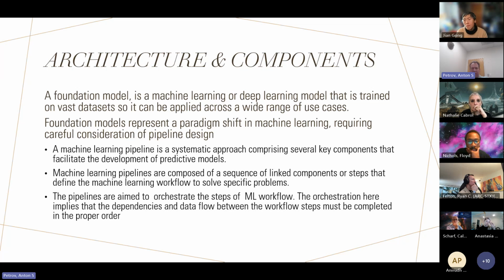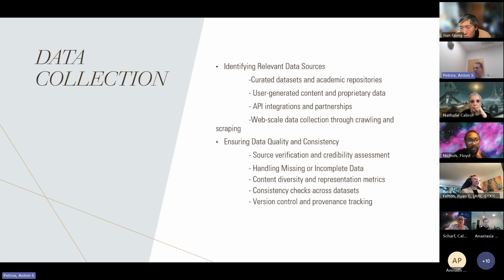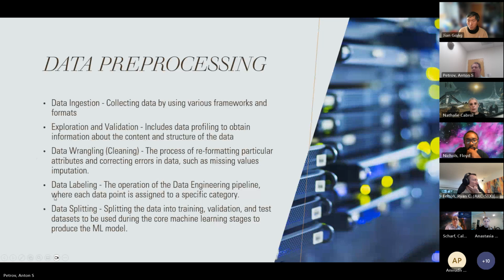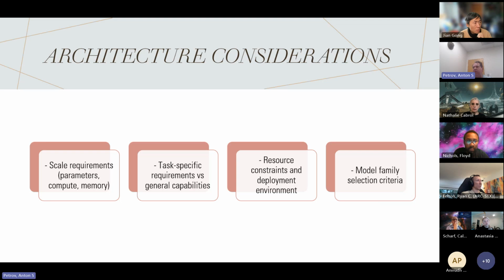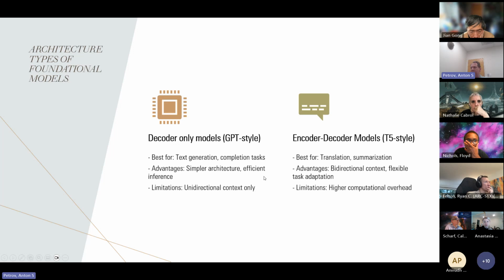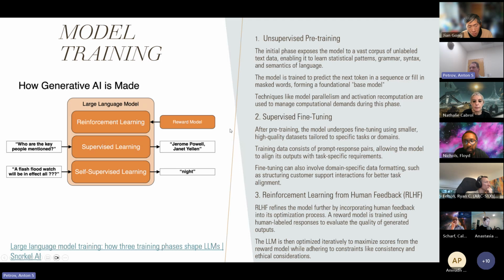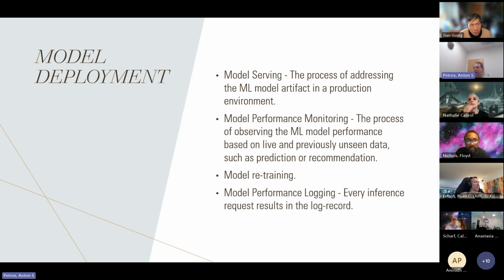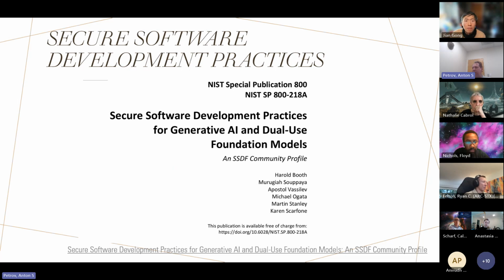Virtual Primer - Pipeline Development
Introduction to machine learning pipeline development in the lead-up to the 2025 Foundation Models for Astrobiology Workshop. Presented by Dr. Anton Petrov.